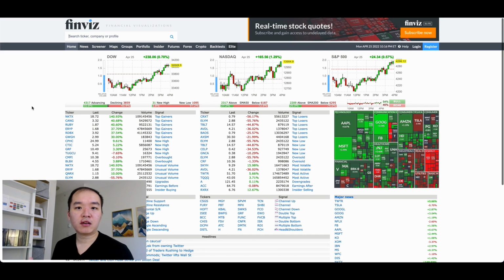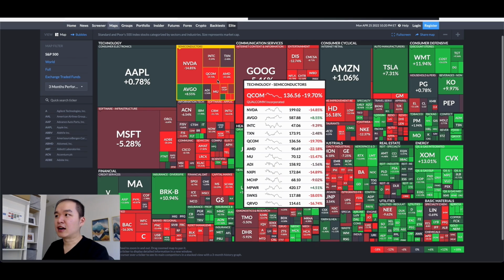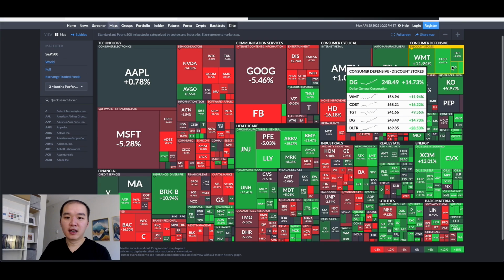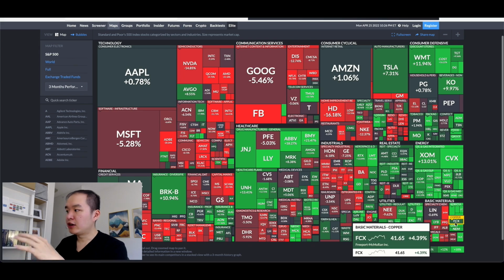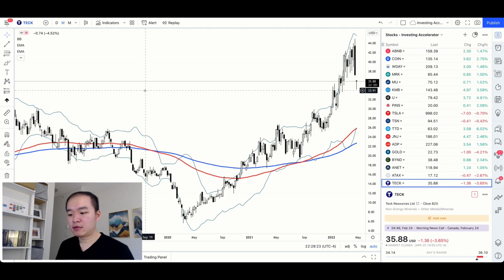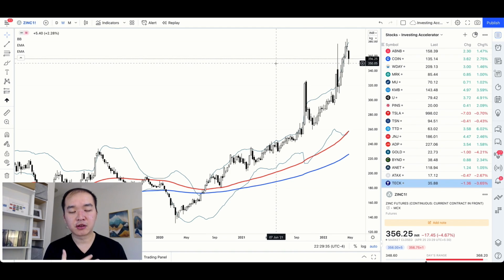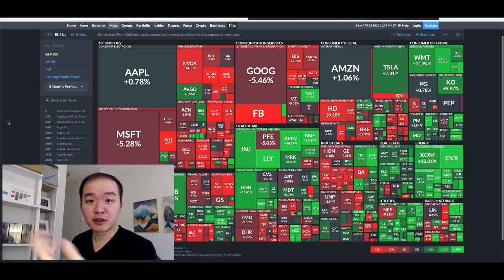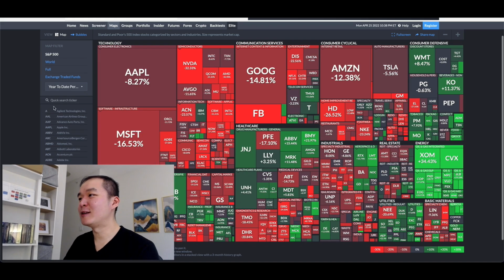2022 Q1 STOCKS are DOWN and what now?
1. A 10,000-foot view of the market
2. Understand why you are losing money
3. Where did people make money?
4. Past examples with Suncor and Teck and Kirkland gold
5. How to use Finviz.com
6. Where to go from here?